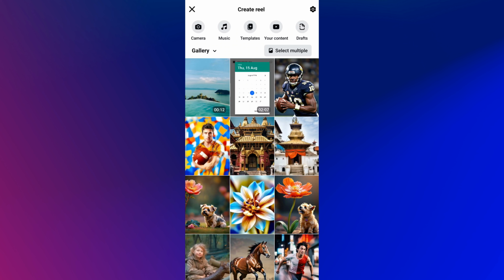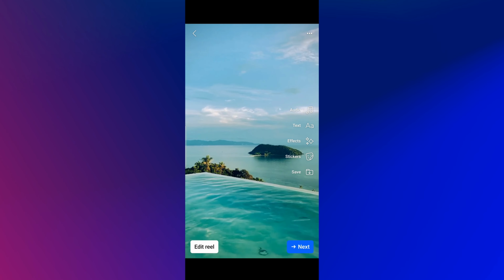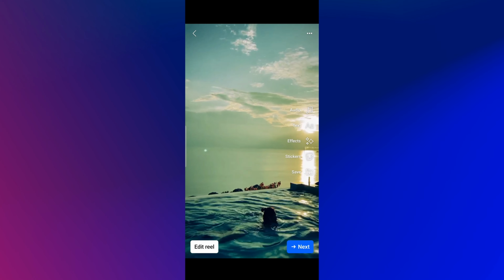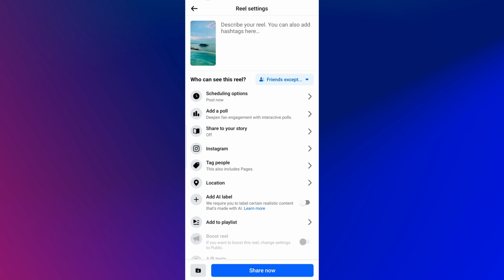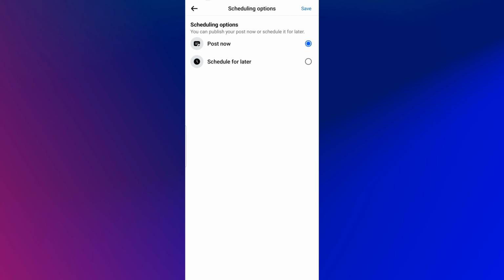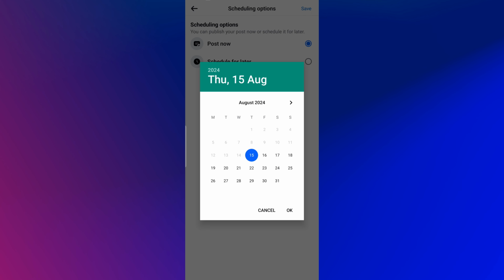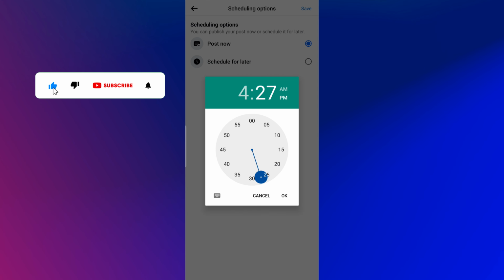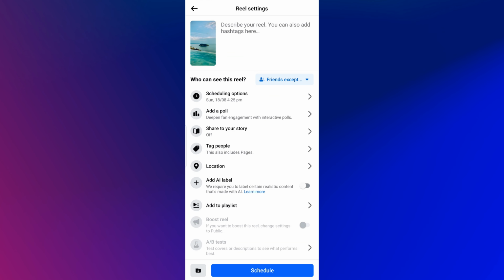How To Schedule Reels On Facebook | Schedule Facebook Reel Video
Do you want to schedule reels on Facebook? You can schedule Facebook reel videos with just a few simple steps.

In this short video tutorial, I will show you how to schedule reels on Facebook. Just watch this video till the end.

Scheduling Reels on Facebook allows you to create and plan short-form video content (Reels) to be published at a later time.

Instead of posting your Reels immediately after creating them, you can set a specific date and time for them to go live on your Facebook profile.

Scheduling helps maintain a regular posting schedule, keeping your audience engaged and increasing your reach over time.

🔶STEPS🔶
To schedule a Reels video on Facebook,
1. Open the Facebook app on your mobile device.
2. Go to your profile and create a new Reel video.
3. Select a video from your device gallery or record a new video by tapping the camera icon.
4. After selecting or recording your video, you can edit the video by adding text, music, effects, and stickers.
5. Tap “Next” at the bottom right of the screen.
6. Find and tap on “Scheduling Options.”
7. Select “Schedule for Later.”
8. Select the date and time you want the Reel to be published.
9. Add any additional information, and tap the Schedule button.

By following these simple steps, your Reel video will be automatically posted on your Facebook profile at the scheduled time.

- - - - - - - Similar videos:- - - - - - - - -

This Video Includes:
○how to schedule reels on Facebook profile
○how many scheduled post on Facebook reels
○bulk schedule Facebook reels video
○schedule time post Facebook reels